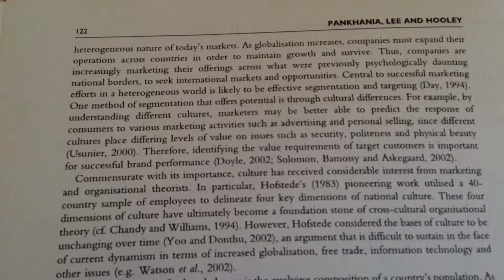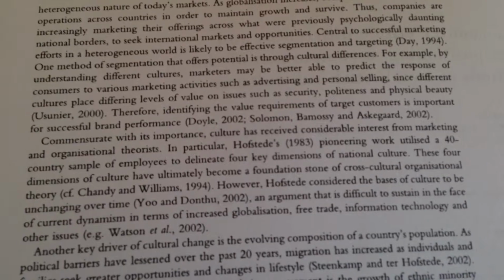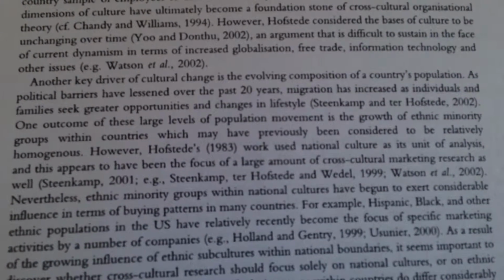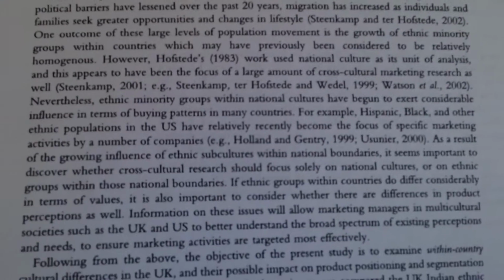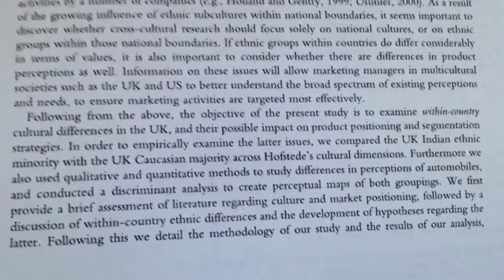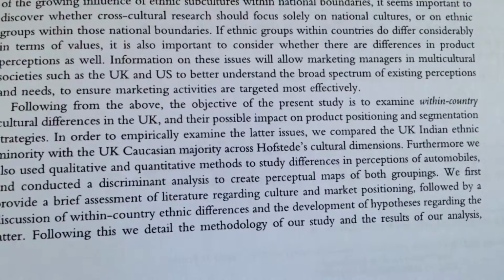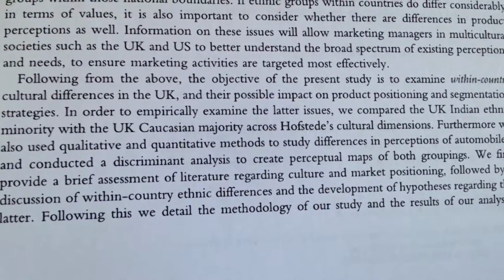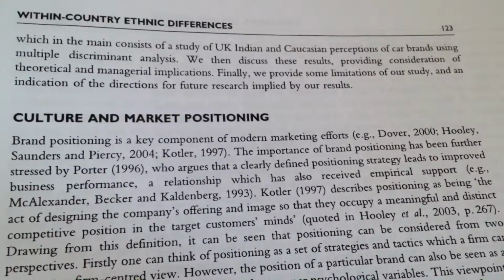1 week challenge of Reading English Journal Day 2